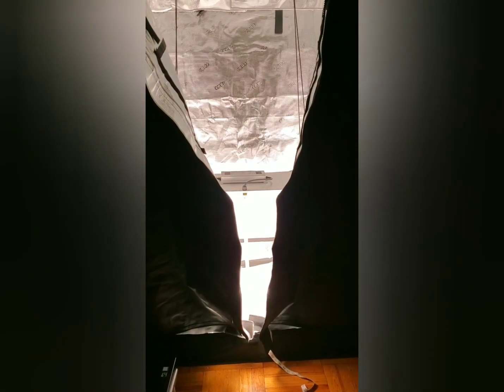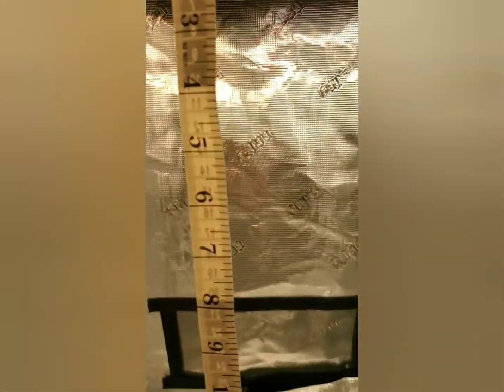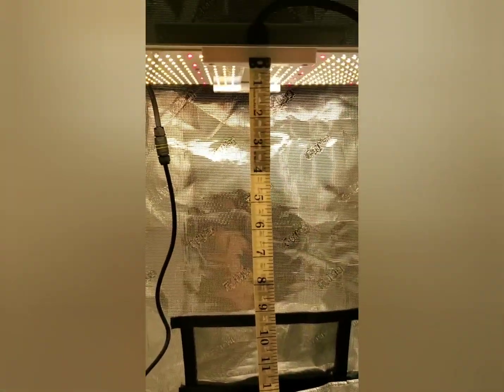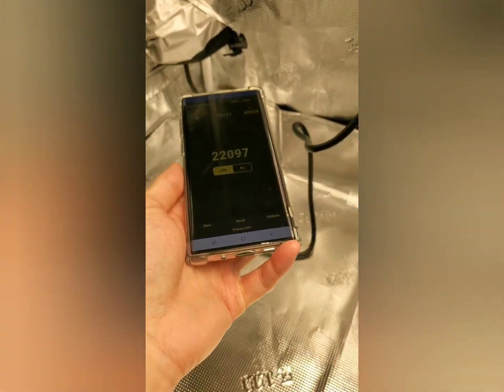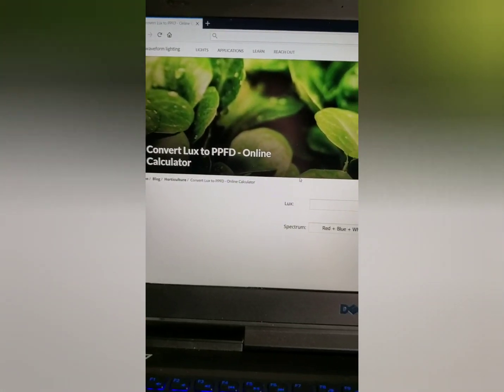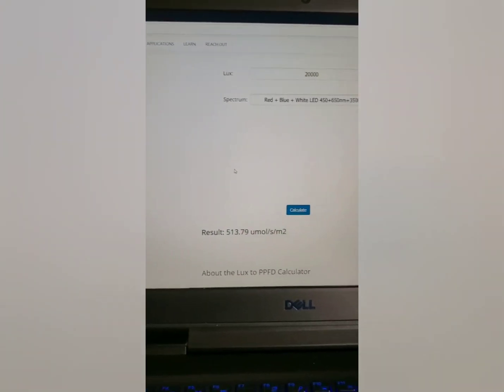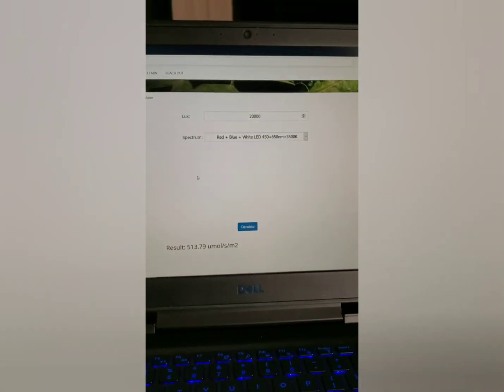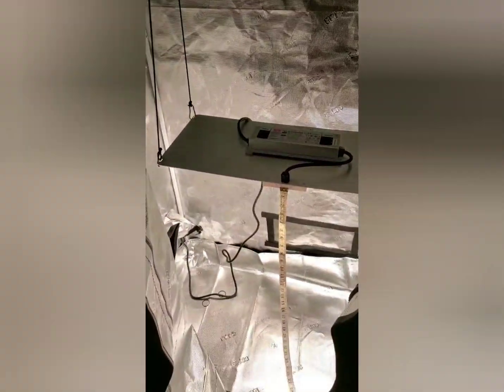Spider Farmer LED Grow Light | PPFD PAR Intensity Test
Considering buying a Spider Farmer grow light? You can find the Spider Farmer and many other grow lights sold

I did an intensity test for the Spider Farmer SF-2000 quantum board LED grow light. The results lined up pretty well with what Spider Farmer says the light emits.